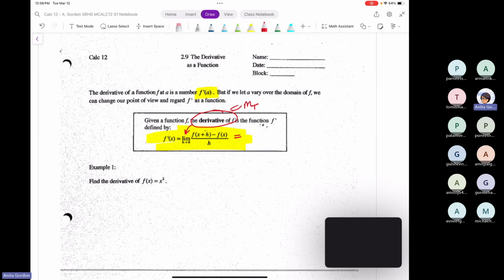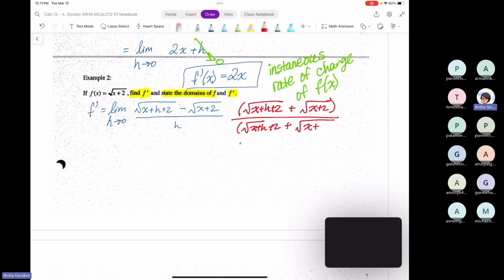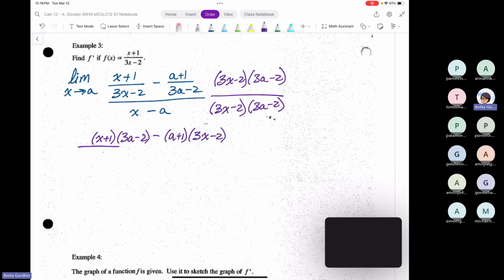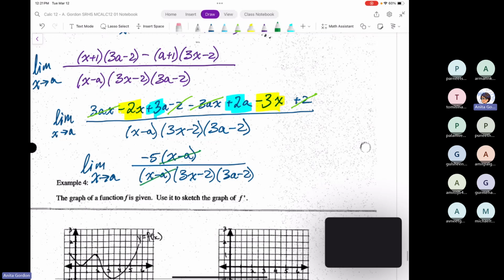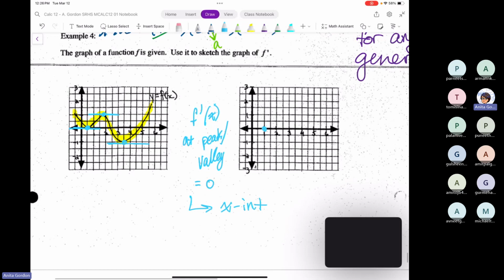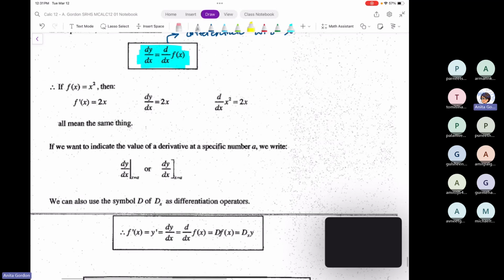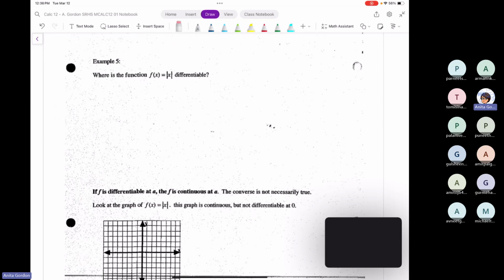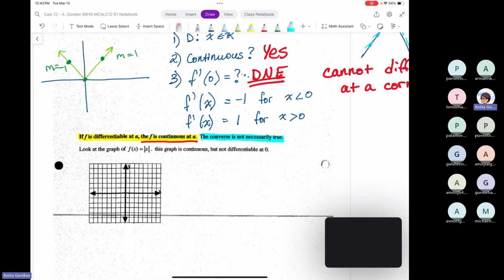Calc 12 U2 L9 Derivatives